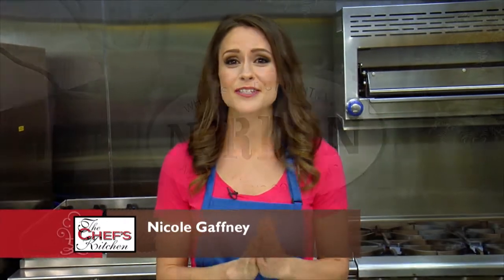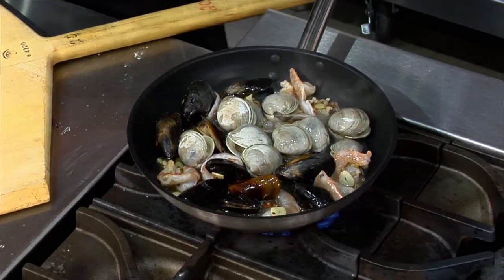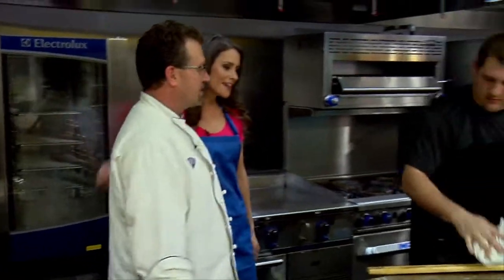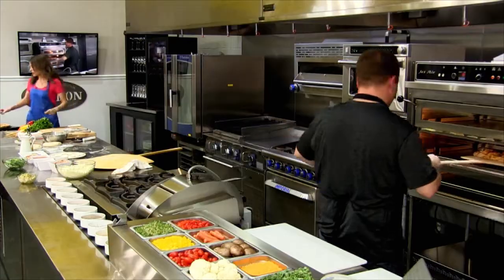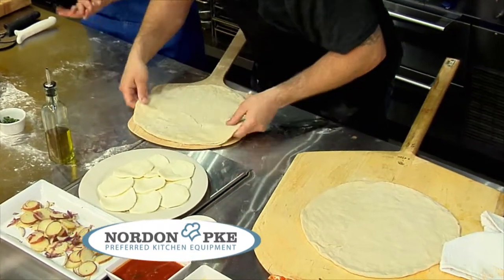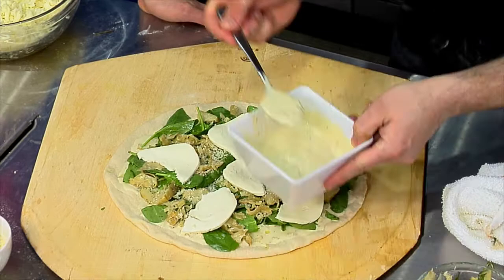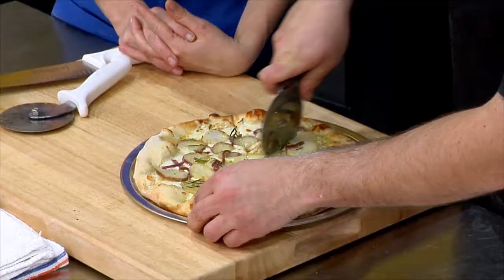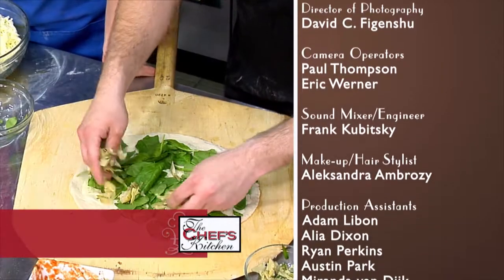Real Italian Pizzas | Chef Joe Grisafi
Real Italian Pizzas: Red Seafood, Tomato, Artichoke and a Potato Pizza | Welcome to The Chef's Kitchen Restaurant Edition. We're here at Nordon Preferred Kitchens Equipment Studios joining us is Chef Joe Grisafi of The Pizza Joint. He will be making red seafood, tomato, artichoke and a potato pizza. Also in the kitchen is Nordon, PKE's Corporate Chef Mark Seyboth.